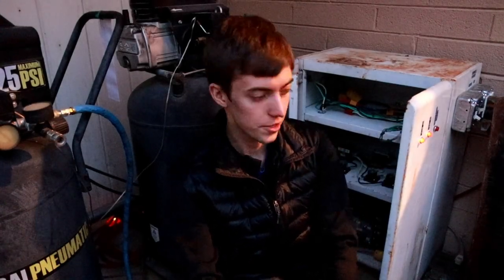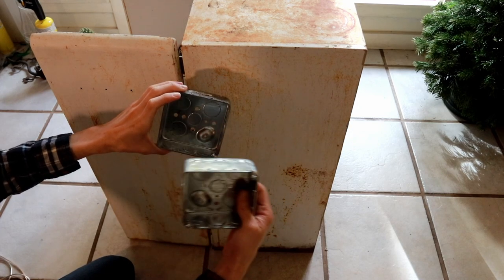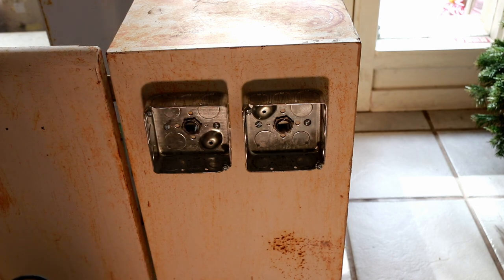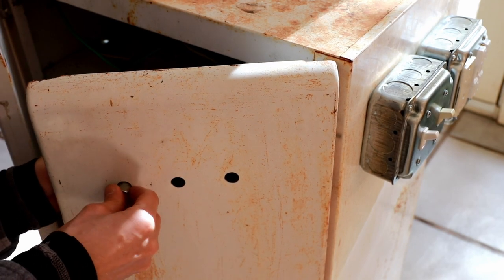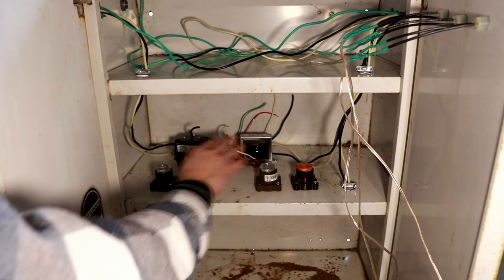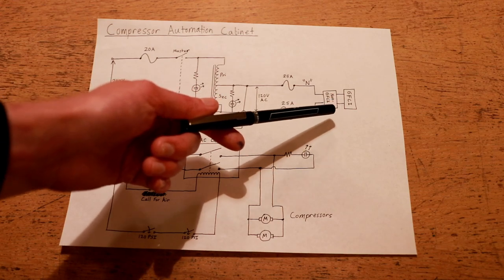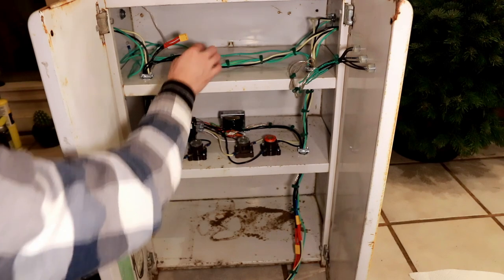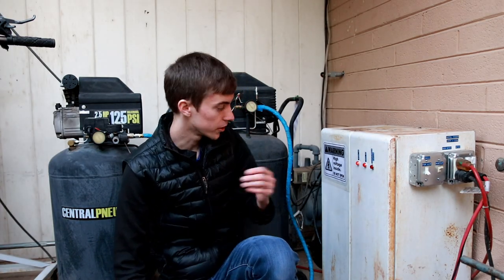EP 57 - Compressor Control Cabinet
In this video, I show you how I configured an externally-interlocked pressure-controlled contactor system for my air compressors. The goal of this system is to eliminate reliability issues caused by the original pressure switches on these Central Pneumatic (Harbor Freight) compressor units. Additionally, I employ an autotransformer to allow me to supply these 120V compressors from a 240V supply, thereby improving load balancing in my main breaker panel.